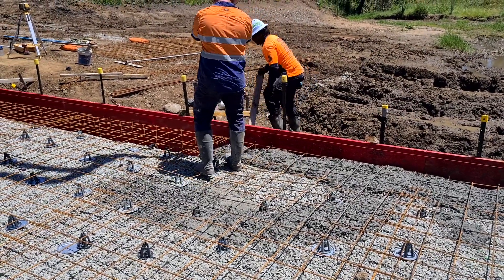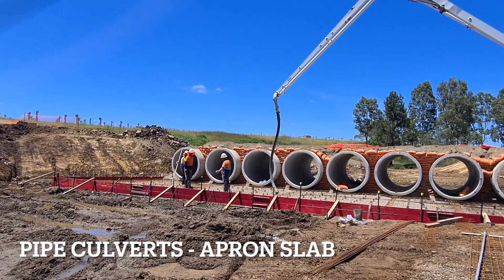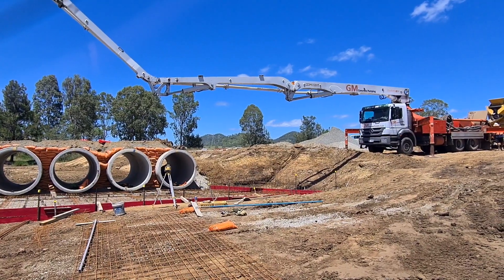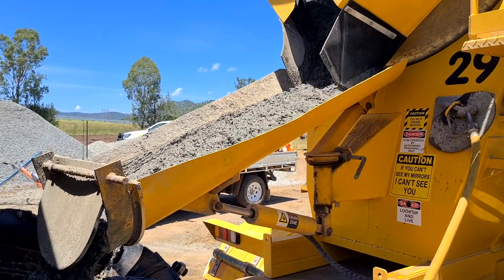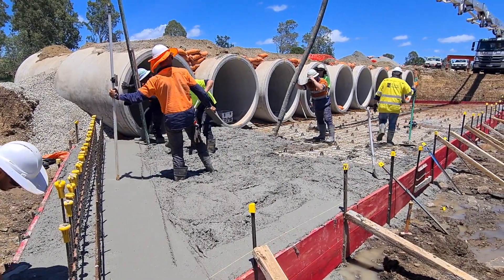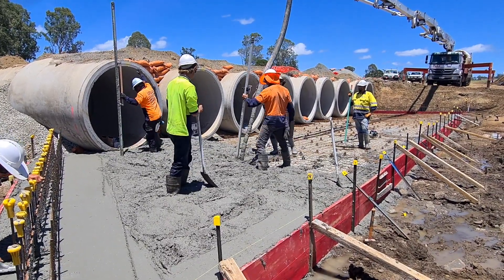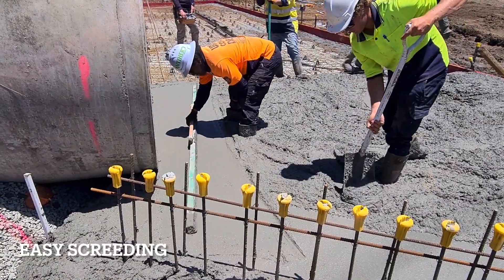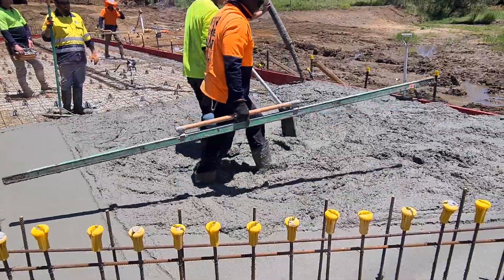Reduce steel in Pipe Culverts - apron slab with SteelX Rebar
SteelX is a replacement for reinforcement mesh and bar in concrete and the technology has been used in concrete all over Australia for over 12 years.

SteelX improves the concrete section by increasing the first crack strength and durability while also providing a stable post crack capacity due to the torsional anchorage.

In this project SteelX reduces the steel in the apron from N12-150 to SL82 mesh. This means a faster, stronger, safer and greener slab.